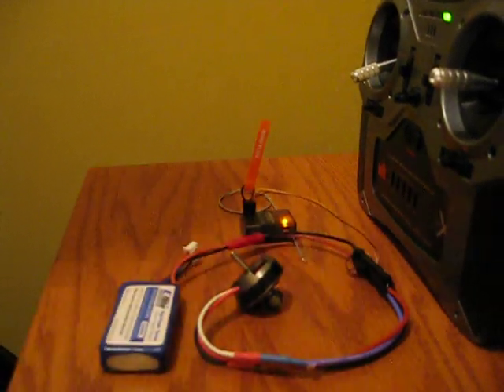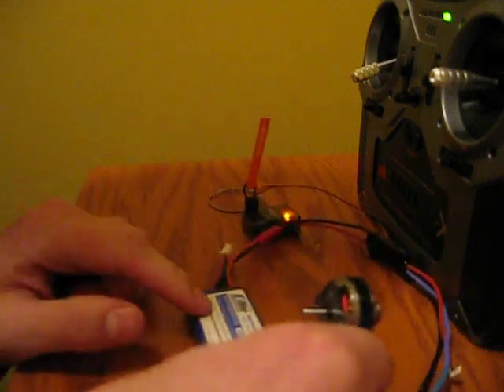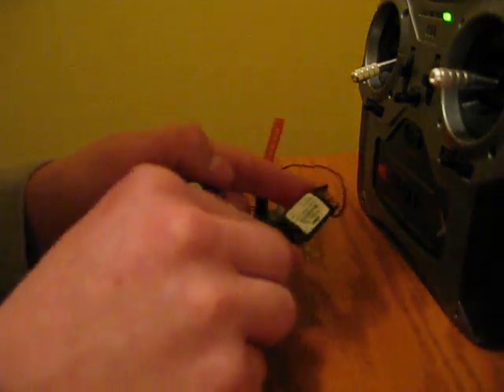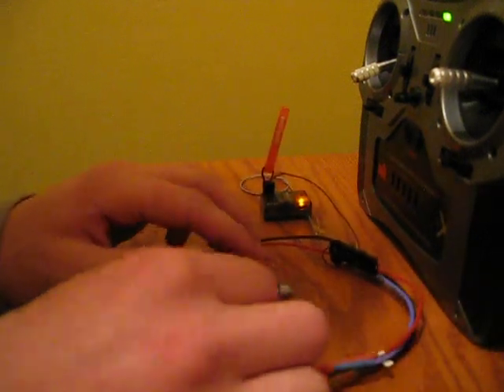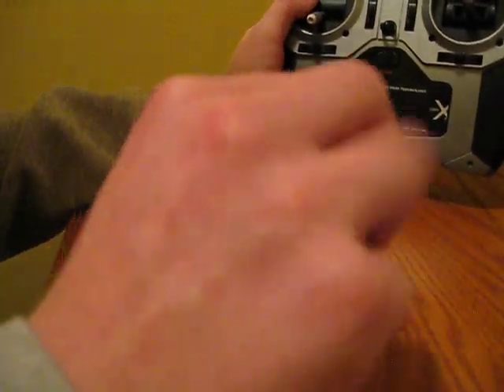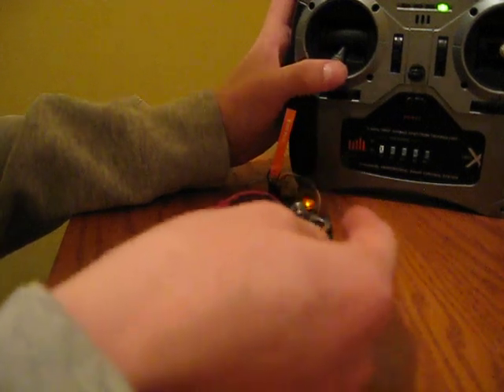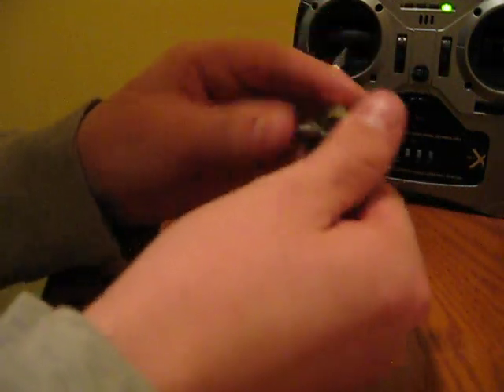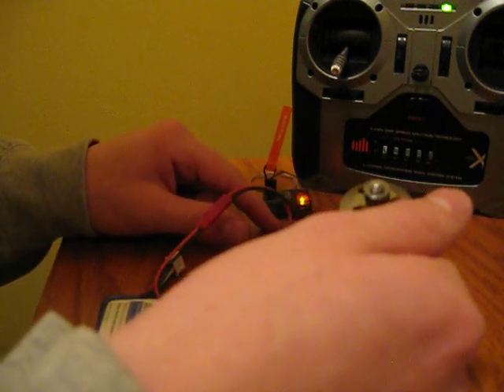Antweight Battlebot core systems unboxing/testing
I just went to my local Hub Hobby and purchased some core components for my antweight battlebot, Category V, which is still under construction. This video is just a simple test of those components.